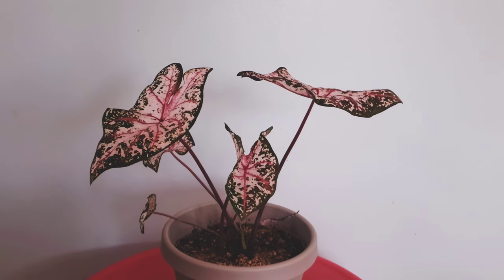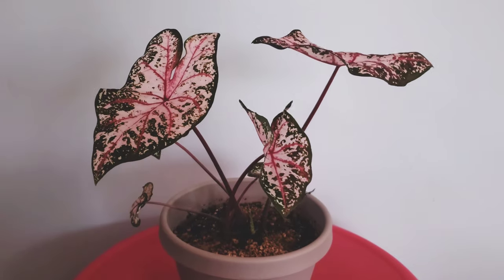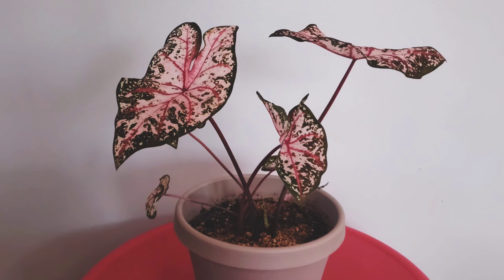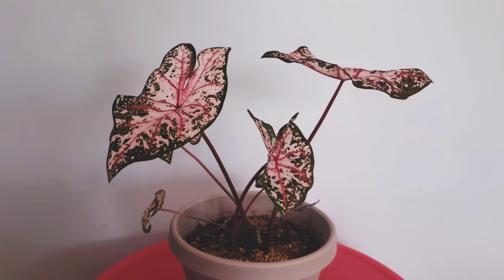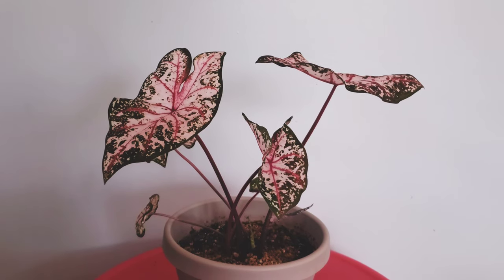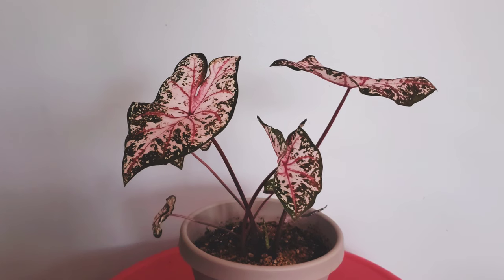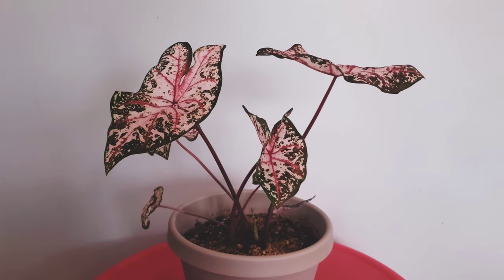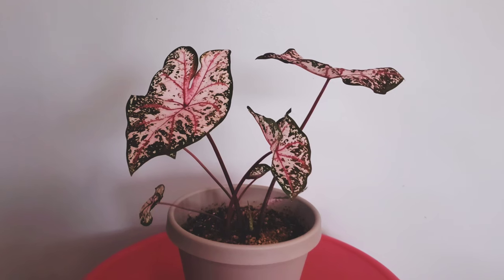Caladium Carolyn Whorton Part 01 | Plant Vlog 108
Where to get this:

What I used to water

Have a newborn?